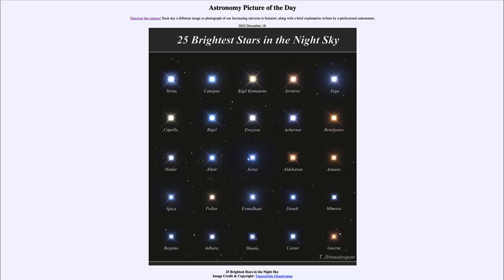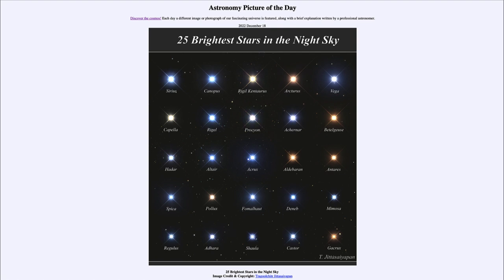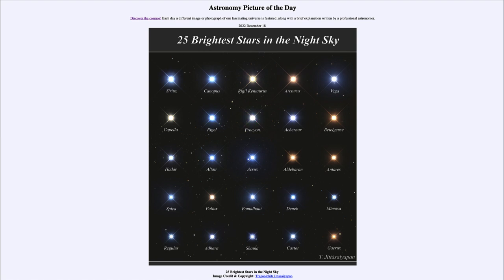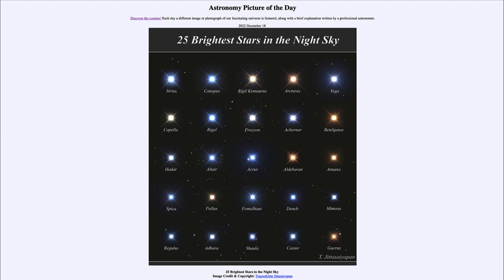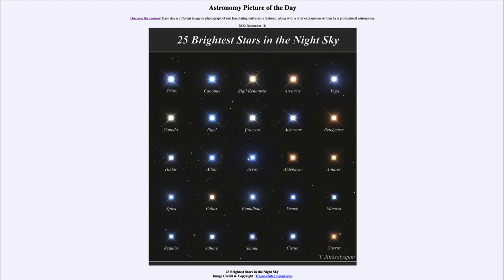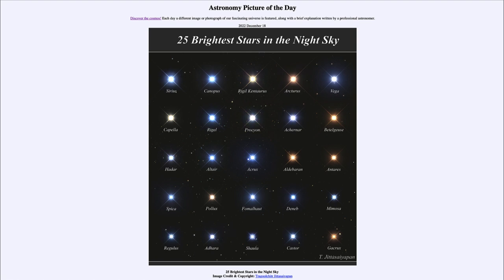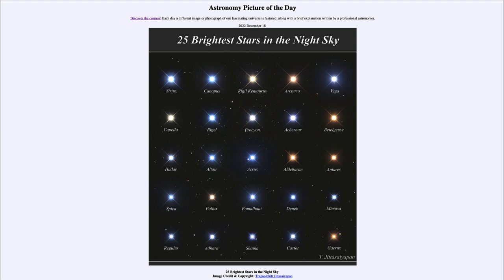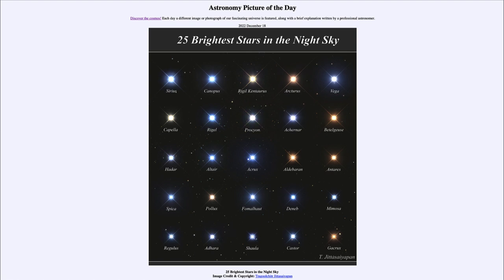2022 December 18 - 25 Brightest Stars in the Night Sky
In today's image, we see images of the 25 brightest stars in the night sky. We see a variety of colors among these stars indicating differences in temperature. A star can be bright because it is close to Earth or because it is an intrinsically luminous star which can ve visible over vast distances. Note that Polaris is not on this list as it is about the 50th brightest star and is best known for its location near the North Celestial Pole rather than its brightness.